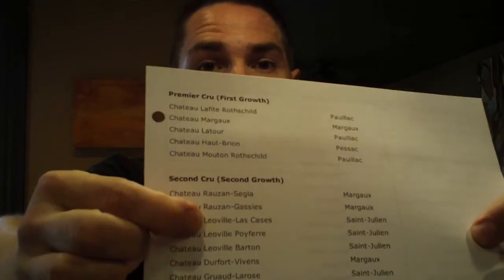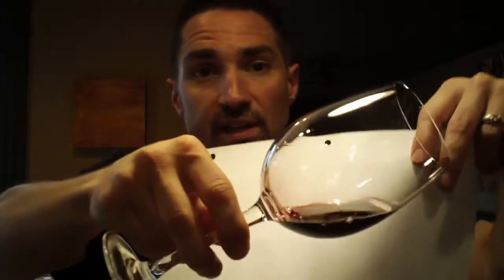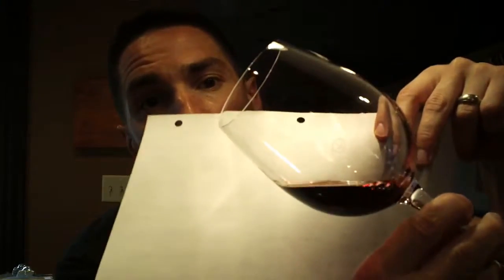V. 126 Bordeaux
MARGAUX, (Left Bank), GASSIES. ’10 (Bordeaux, France)